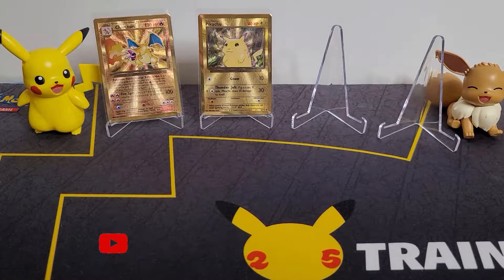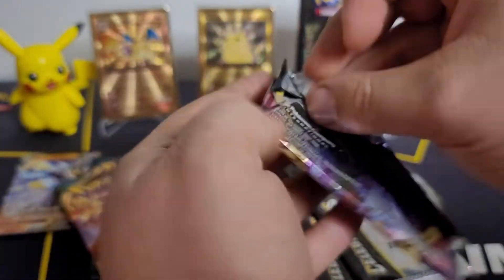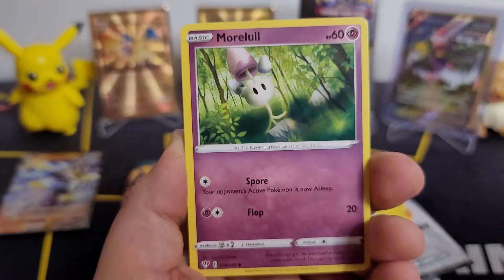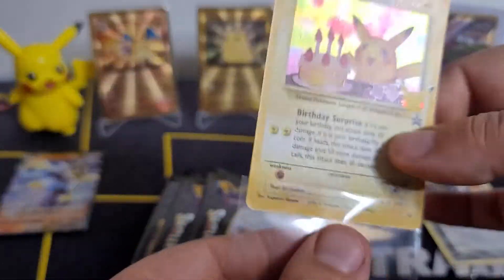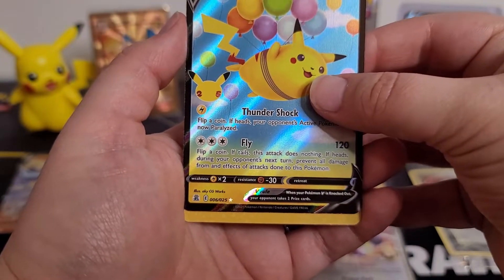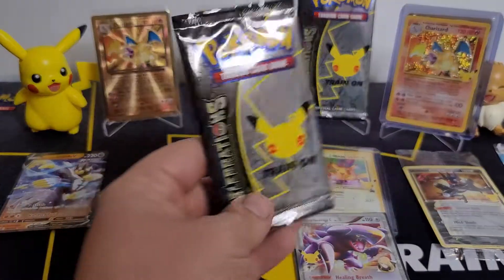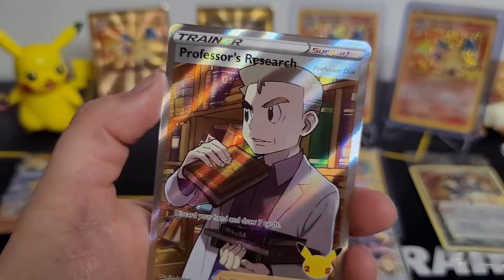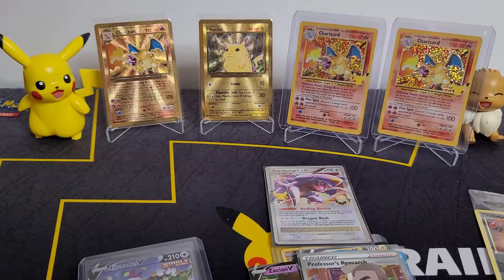How is this possible?! Pokemon Celebrations Elite Trainer Box (INSANE ETB)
Can you get 2 in 1 box?? This Celebrations Elite Trainer Box was on FIRE!  We had this in our sealed collection and CardCassell Kas had a good feeling about it so we opened it.

Wow. This was CLEARLY the right box to open!!